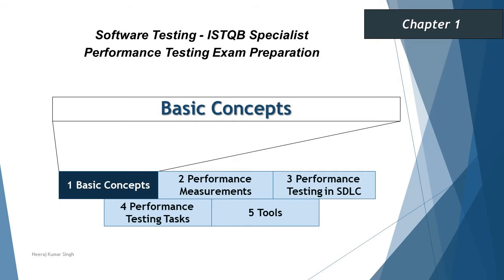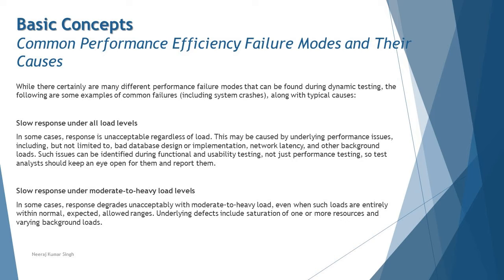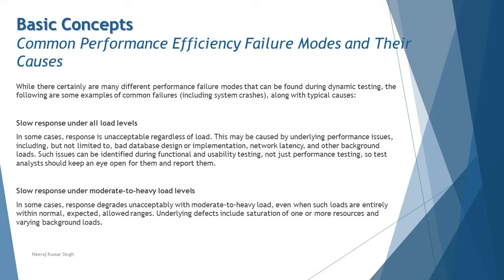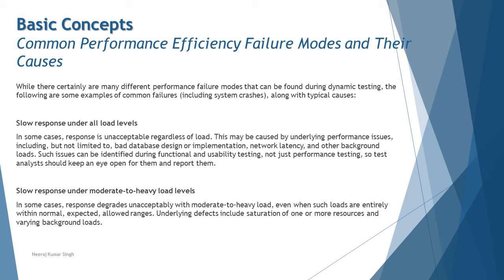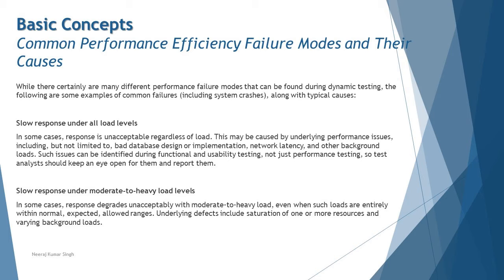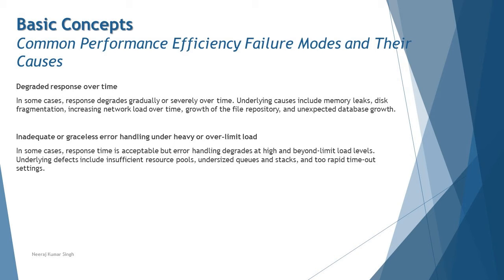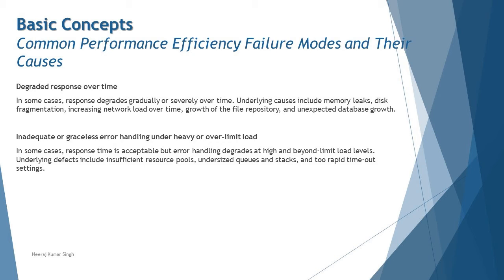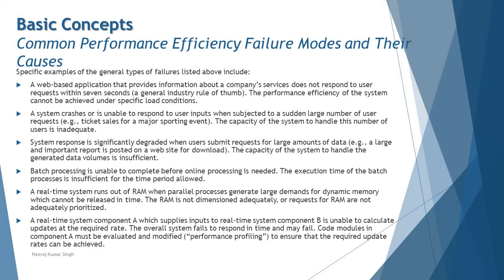ISTQB Performance Tester | 1.5 Common Performance Efficiency Failure Modes | ISTQB Tutorials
Hello Friends,

This tutorial will drive individuals about the 1.5 Common Performance Efficiency Failure Modes and Their Causes  of Chapter 1 - Basic Concepts of ISTQB Specialist Performance Tester Certification of ISTQB Examination.

Common Performance Failure Modes,
Response Time,